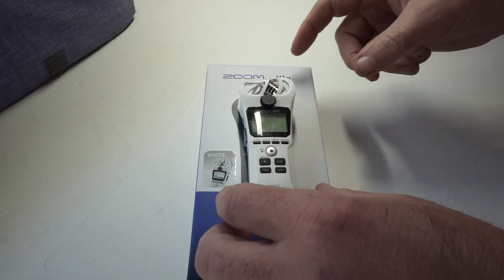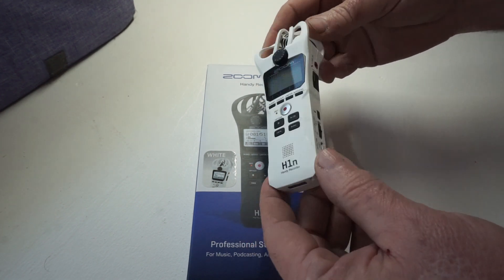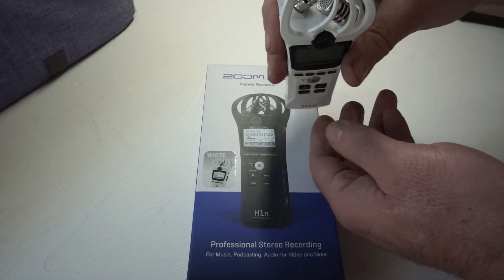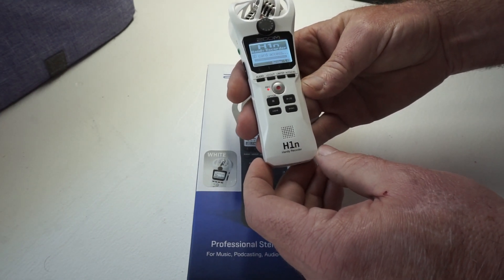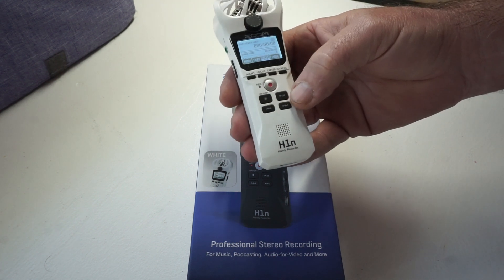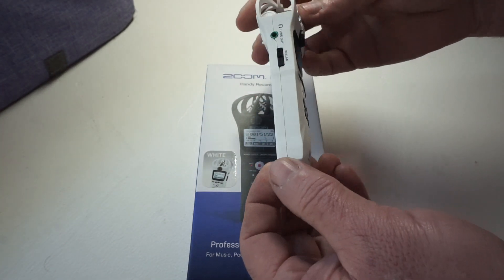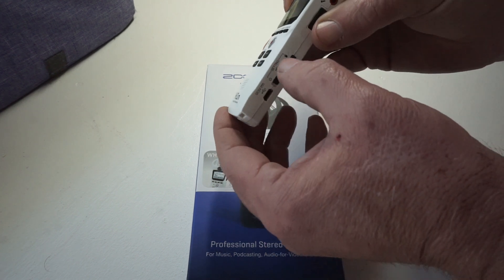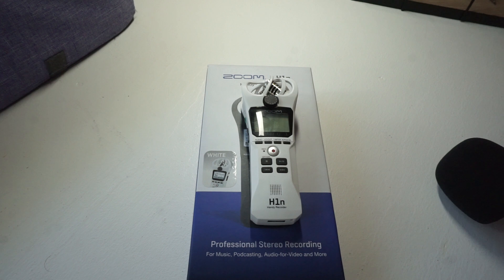Zoom H1N Portable Digital Recorder Quick Overview - Digital Audio Recorder for videos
Zoom H1N Digital Recorder on Amazon

The Zoom H1N Portable Digital Recorder is a compact recorder that is great for capturing Audio for Videos as well as just taking digital recordings of your Ideas and thought that's always close at hand.